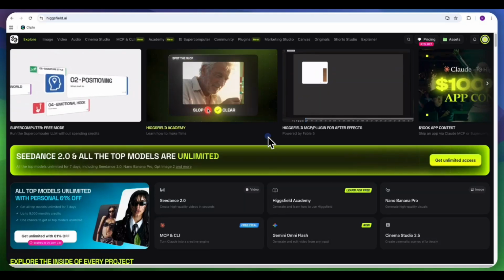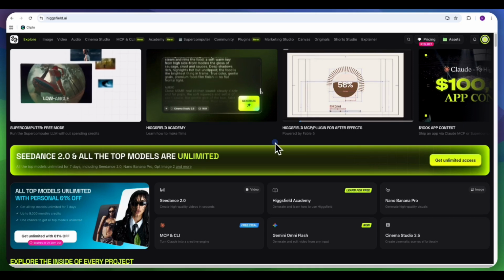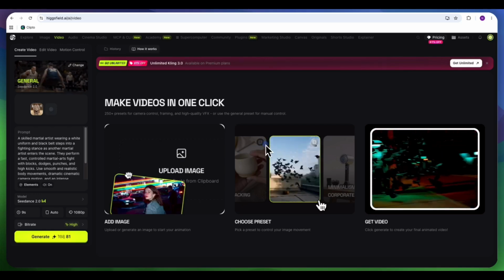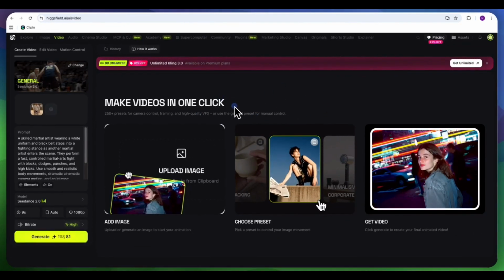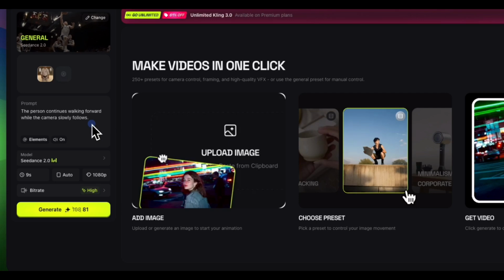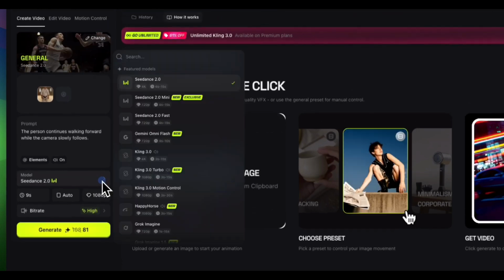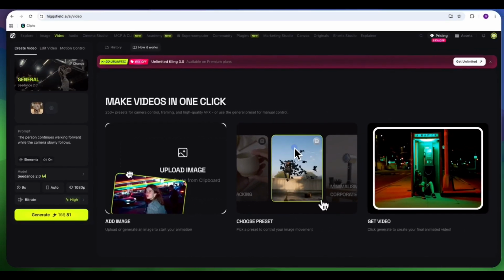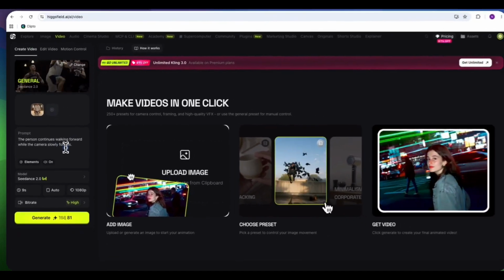How To Extend Video In Higgsfield AI [FULL GUIDE]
How To Extend Video In Higgsfield AI This full guide walks you step by step through extending video content using Higgsfield AI, covering export settings, frame interpolation, and scene continuity. Learn practical tips for AI video editing workflows, optimizing quality, and seamless video extension without artifacts. Ideal for creators wanting better long-form results, whether you are extending clips, applying frame by frame fixes, or improving transitions. Follow along to master Higgsfield AI tools and finish polished extended videos.